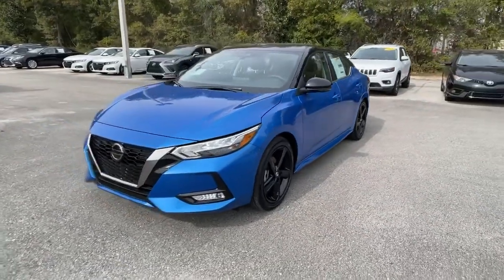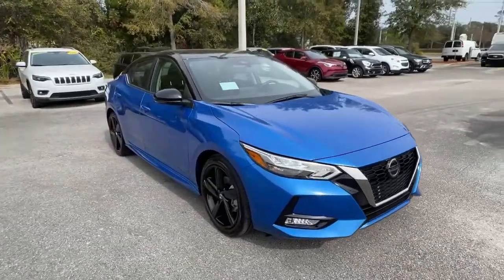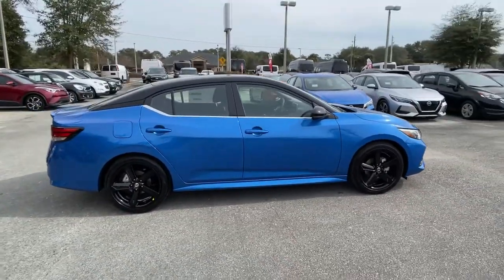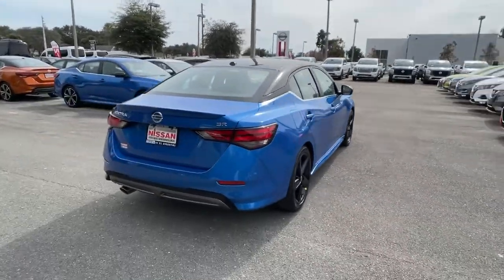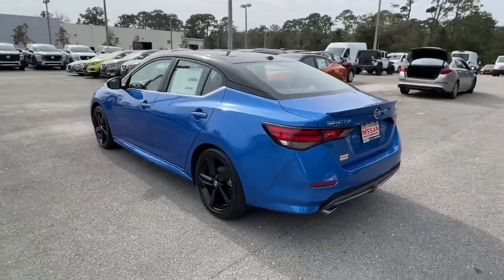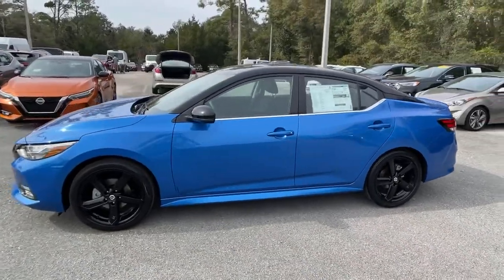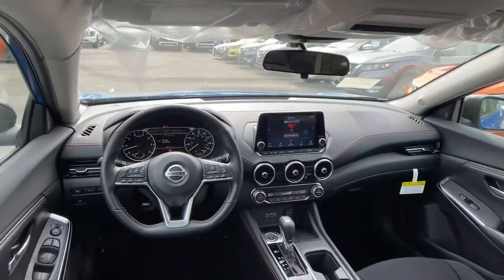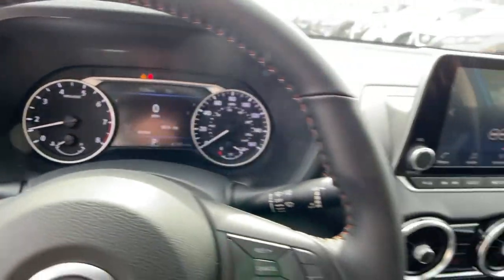2021 Nissan Sentra St. Augustine, Palm Coast, Jacksonville, Daytona Beach, Gainesville, FL MY228339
Electric Blue/Super Black New 2021 Nissan Sentra available in St. Augustine, Florida at Nissan of St. Augustine. Servicing the Palm Coast, Jacksonville, Daytona Beach, Gainesville, FL area.